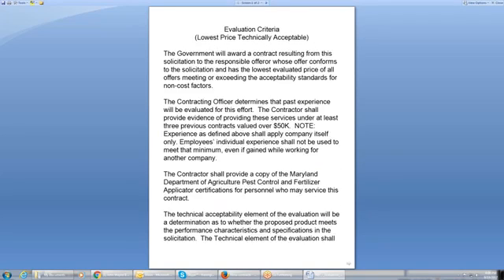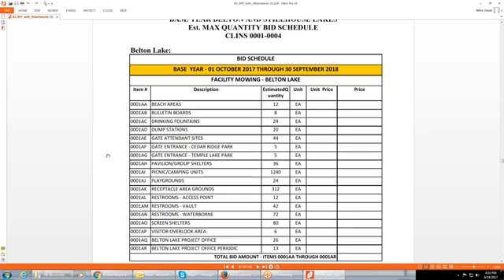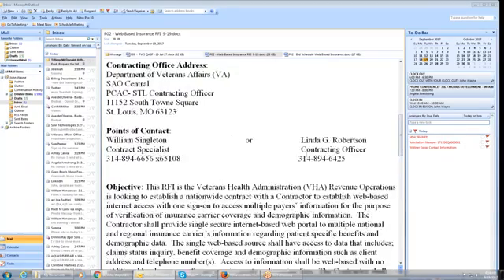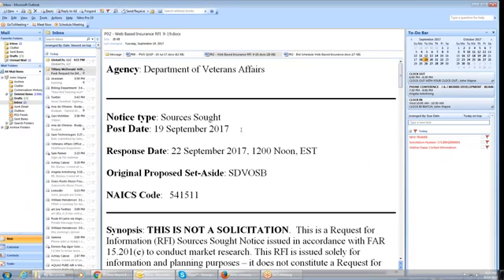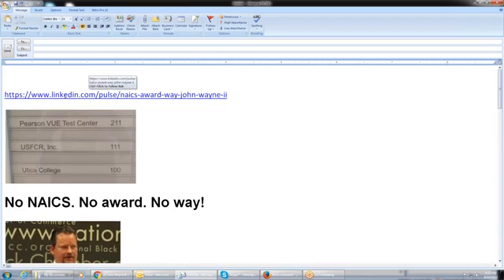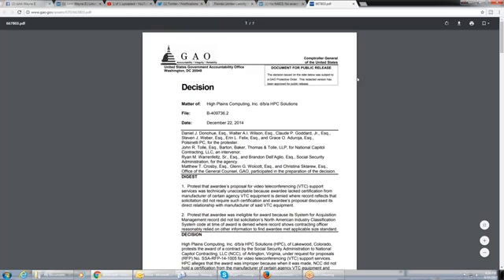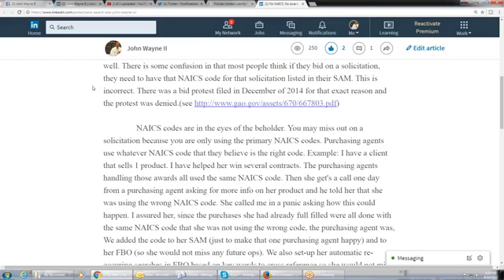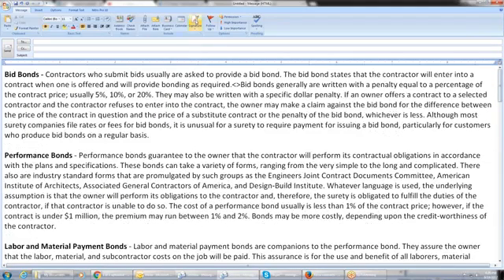LIVE CALL, Q&A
This live call covers 8A, Mentorship, (RFI) Request for Information, SOURCES SOUGHT, Justification and Approval (J&A).

Watch this video to learn more about how you can execute this process. Keep on pushing forward, getting set up where people experience the most resistance. Bidding is simple.

$1.6 Trillion is how much clients have earned since 2012 using this system and approach to earning money. You can broker deals, bid direct or complete work yourself. There are limitless possibilities.

Video Cred: John Wayne (USFCR)